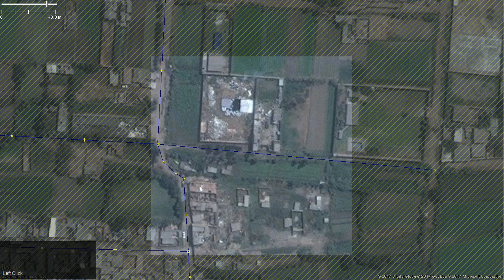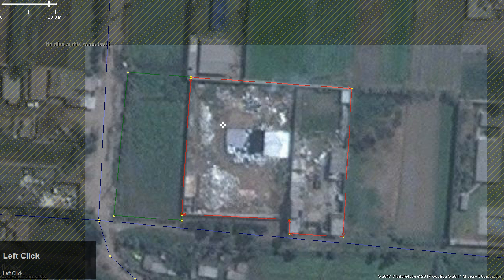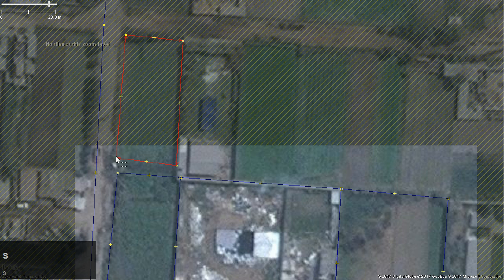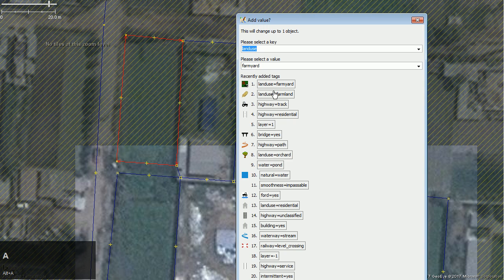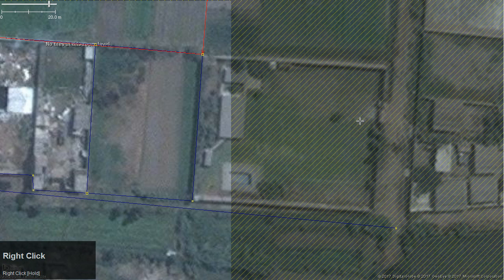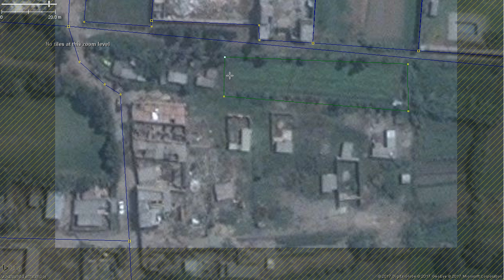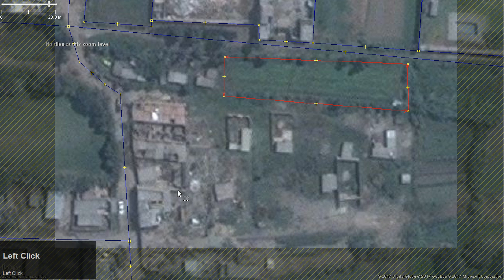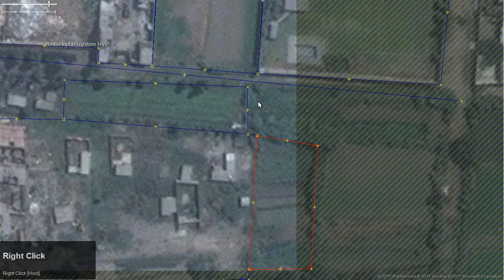Peru Farmland Mapping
Some of this is not perfect mapping, but it is pretty close. See if you can spot the places where I made small errors.